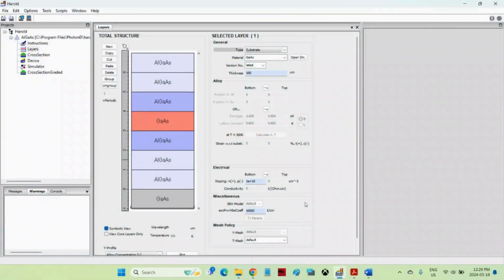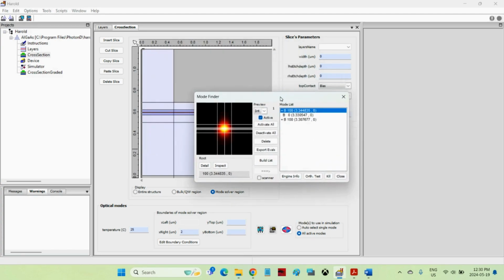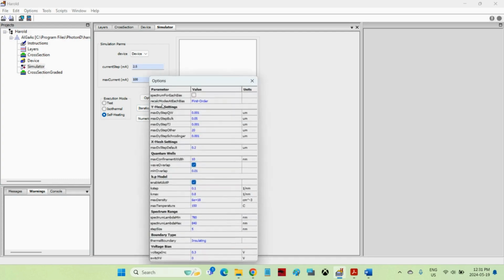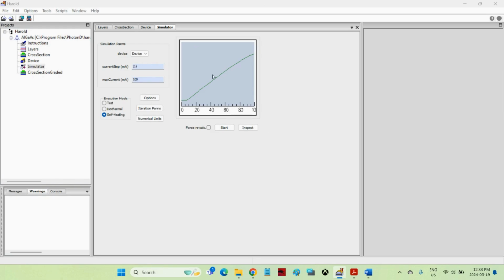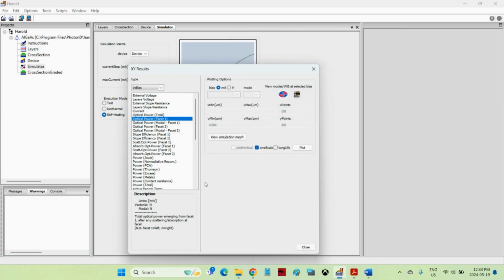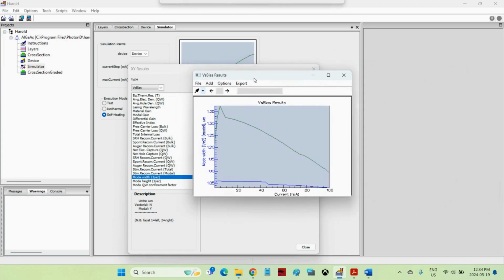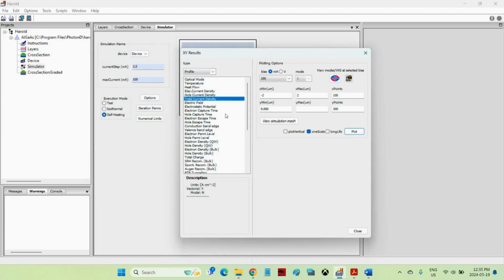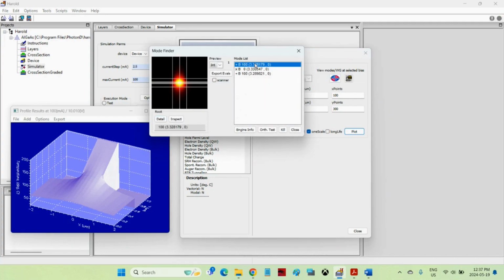HAROLD XY Simulation of a Ridge Structure AlGaAs Laser | CBS Inc.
HAROLDXY simulation of a ridge structure AlGaAs laser. Calculation of modal output power and lateral current spreading.